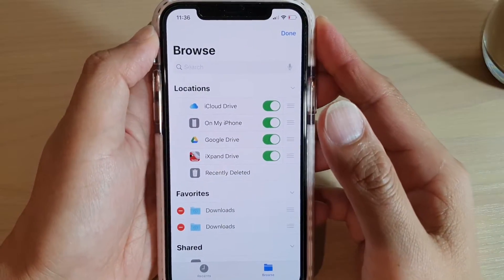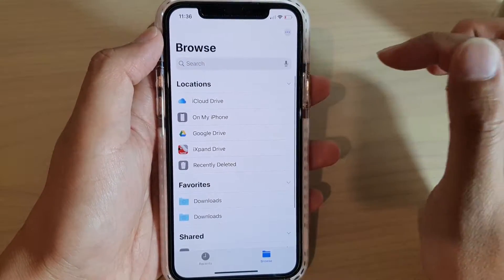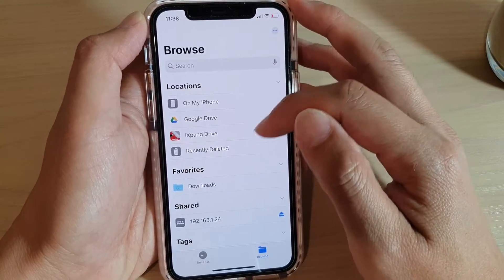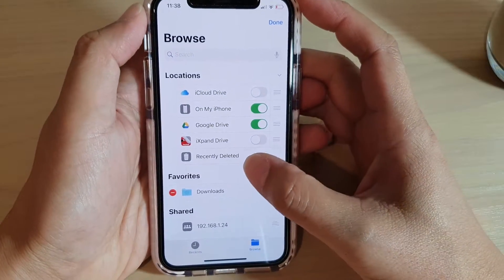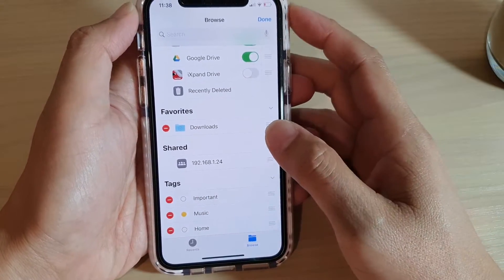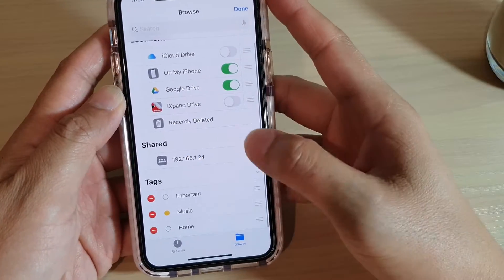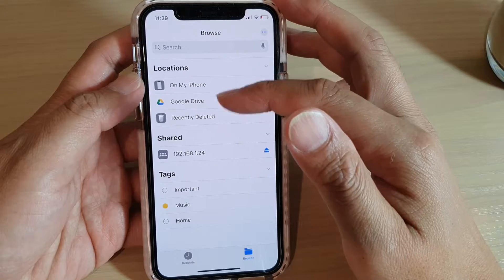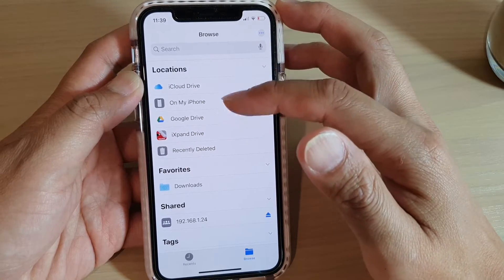iPhone 11: How to Rearrange the Browse Screen in Files App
Learn how you can rearrange the Browse screen in Files app on iPhone 11, iPhone 11 Pro or iPhone 11 Max.

iOS 13.